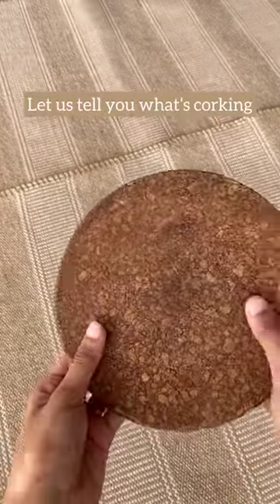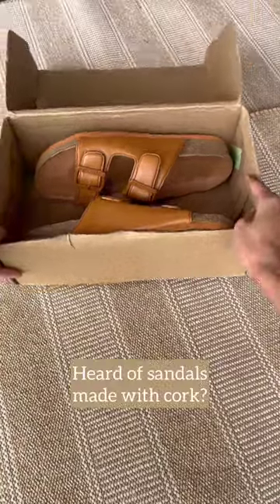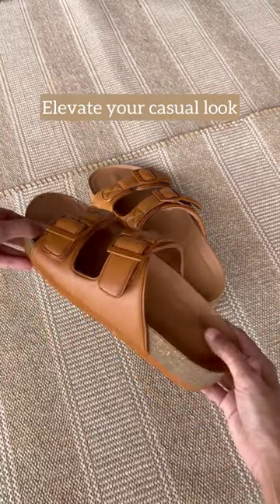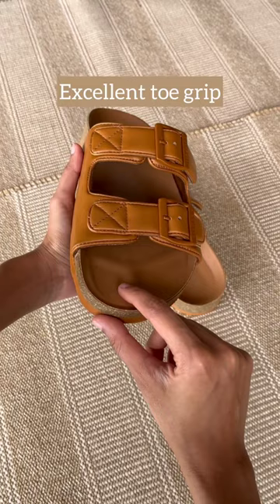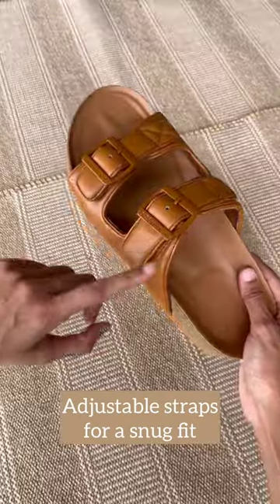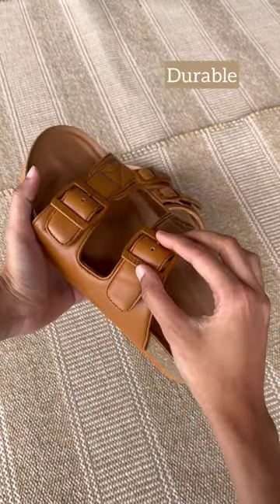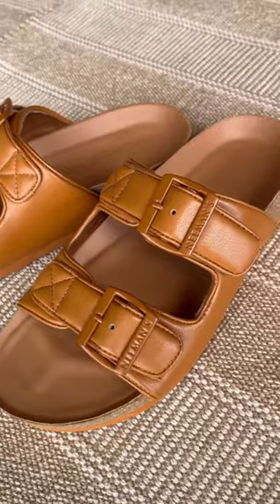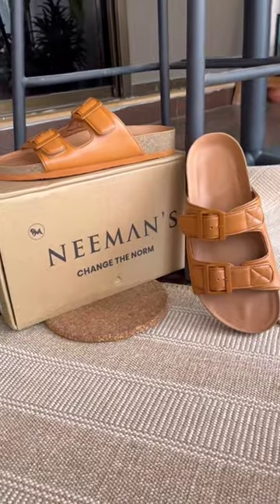Everything You Need to Know About Neeman’s Cork Sandals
“Cork in sandals? Isn’t that used in bottle stoppers?” You’re right, cork is ALSO used in bottle stoppers, but it is one of the many ways this sustainable, renewable, and quite simply awesome material is used.
Like in our Cork Sandals, to make them durable, stylish, and of course, super comfortable.
We amped up the comfort with dual adjustable straps, excellent toe grip and a heel cup that places your foot securely. Basically, everything you need from your everyday casual sandals that goes everywhere with you.